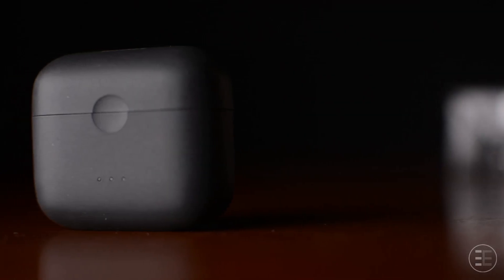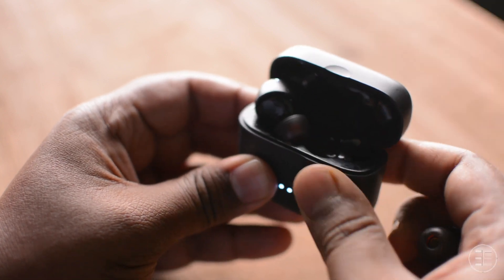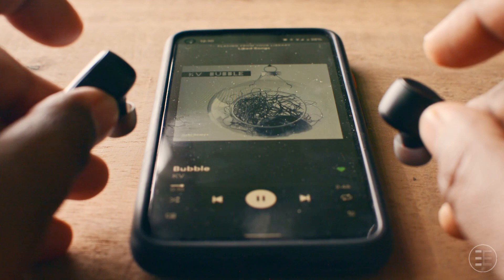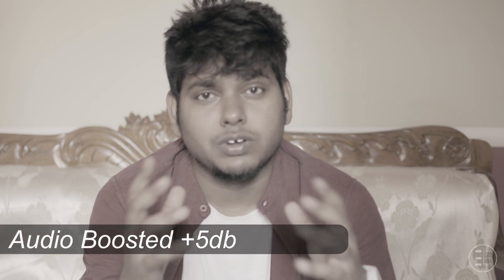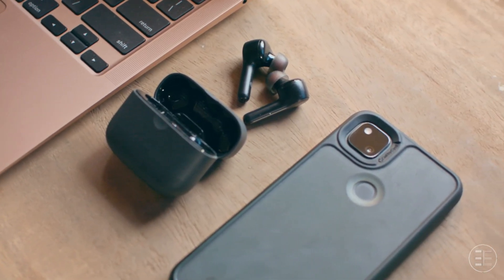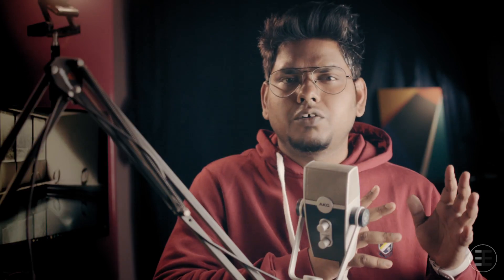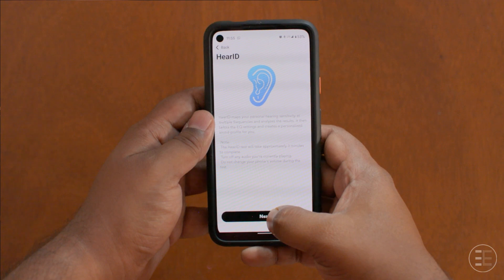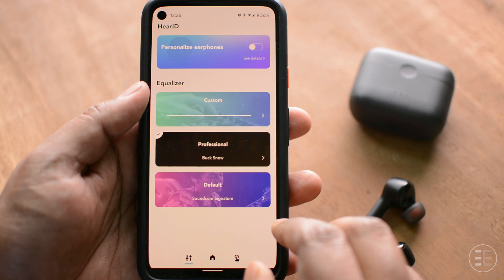SOUNDCORE LIBERTY AIR 2 REVIEW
Hi everyone!! Here is my Soundcore Liberty Air 2 review. I have been using this for quite sometime now. Let me tell you Soundcore has impressed me again. Liberty Air 2 is an exceptional piece of audio device which I am using regularly. So, enjoy the review.

Gears I Use:

Mic (Zoom H1N)
Lapel MIC (Boya)
Mic (AKG Lyra)
Camera (Nikon D5200)
Lens (35mm Prime)
Light (GodoX SL60W)
Light (Aperture AL M9)
Godox Softbox
Amazon Basic Trippod